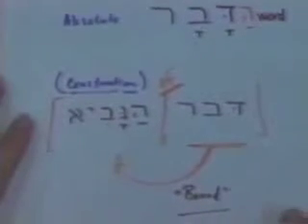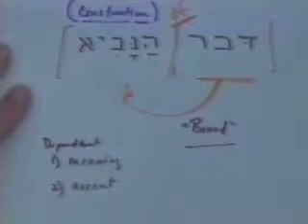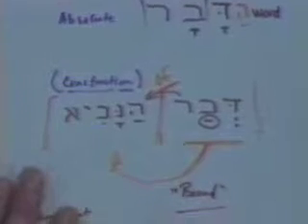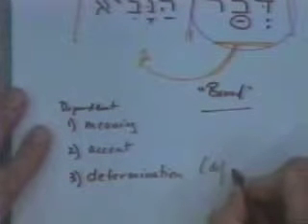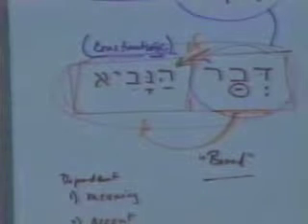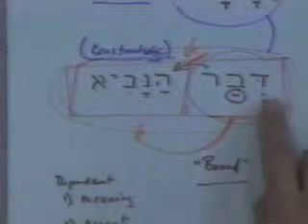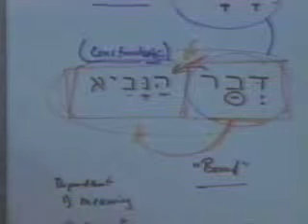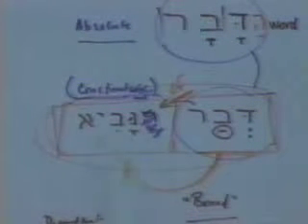Chapter 9 2 Forms of the Construct chunk 1